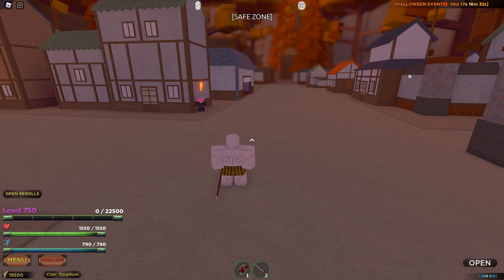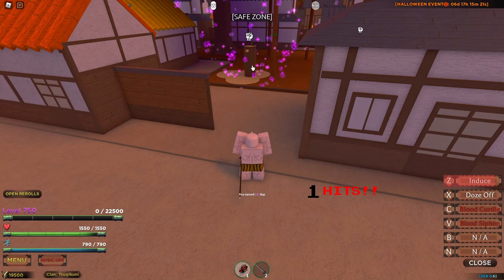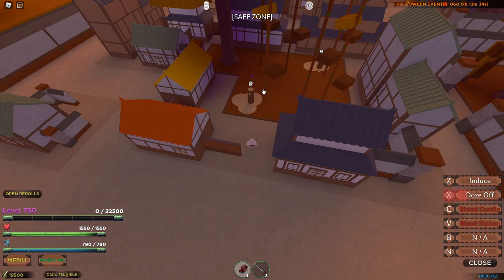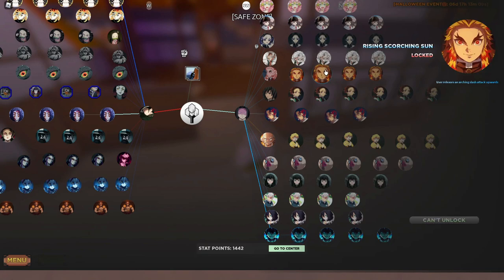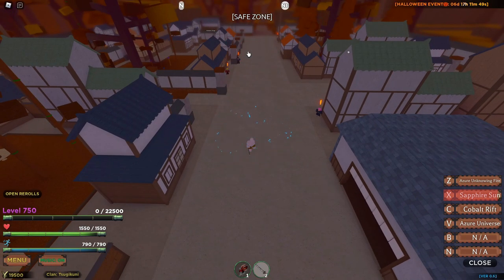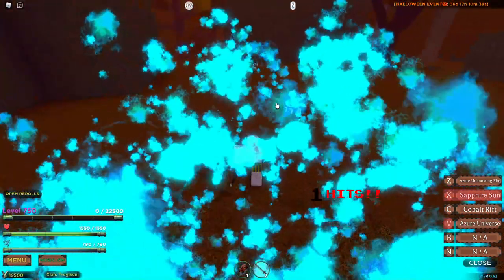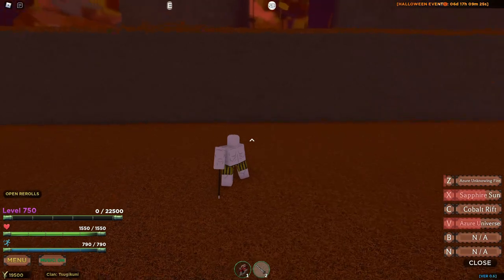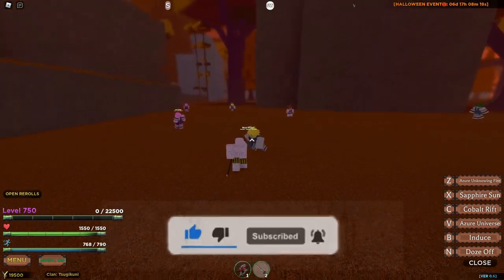(59 NEW CODES) Enmu Demon Art & Blue Flame Breathing Style Showcase! Are They Worth It?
Copy and paste the codes in chat!

Demon Art:
;code dreamon1!
;code dreamon2!
;code dreamon3!
;code dreamon4!
;code dreamon5!
;code dreamon6!
;code dreamon7!
;code dreamon8!
;code dreamon9!
;code dreamon10!
;code g4mbitDemon1!
;code g4mbitDemon2!

Breathing:
;code sp00kypower1!
;code sp00kypower2!
;code sp00kypower3!
;code sp00kypower4!
;code sp00kypower5!
;code sp00kypower6!
;code sp00kypower7!
;code sp00kypower8!
;code sp00kypower9!
;code sp00kypower10!
;code g4mbitBreath1!
;code g4mbitBreath2!

Clan:
;code clann1!
;code clann2!
;code clann3!
;code clann4!
;code clann5!
;code clann6!
;code clann7!
;code clann8!
;code clann9!
;code clann10!
;code g4mbitClan1!
;code g4mbitClan2!

Race:
;code rrace1!
;code rrace2!
;code rrace3!
;code rrace4!
;code rrace5!
;code rrace6!
;code rrace7!
;code rrace8!
;code rrace9!
;code rrace10!
;code g4mbitRace1!
;code g4mbitRace2!

Slayer Mark:
;code hiMark1!
;code hiMark2!
;code hiMark3!
;code hiMark4!
;code hiMark5!

Stat Points Reset:
;code noPointz1!
;code noPointz2!
;code noPointz3!
;code noPointz4!
;code noPointz5!

Drop Boost:
;code 15mindropzz!

Music Credits
Persona 4 OST - Heaven [Extended]